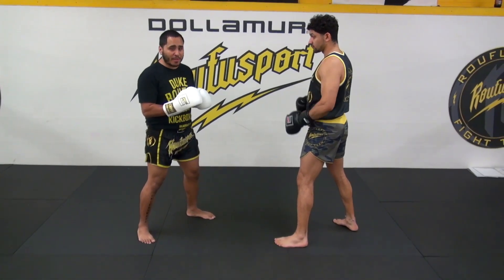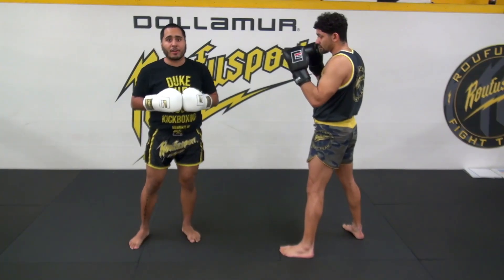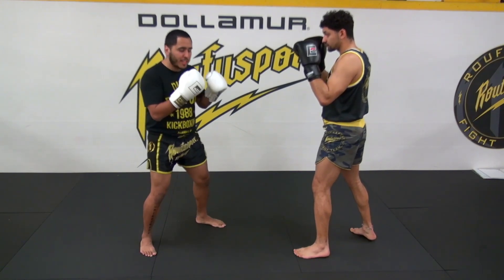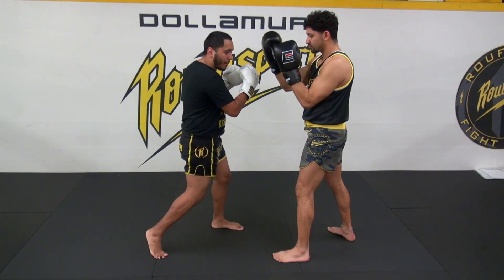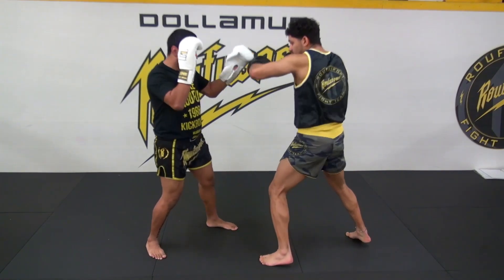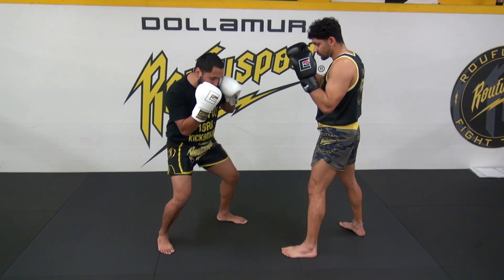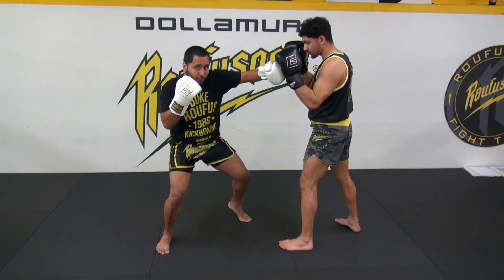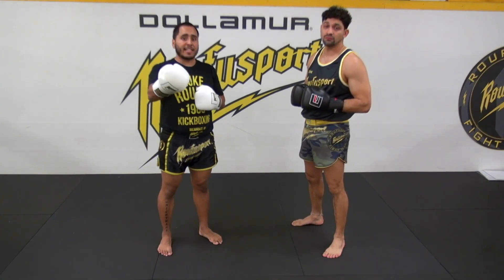Beginners Kickboxing- Day 1 (Basic Boxing)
Day 1 of our beginners kickboxing classes
Make sure to warm up for at least 5 minutes before starting workout
Complete each punch/ combination for 3 minute rounds with a 1 minute break between each round (use this time to watch instructions on following round)
Following all 8 rounds being completed make sure to end your workout with at least 10 minutes of hard conditioning or plyometric strength training.